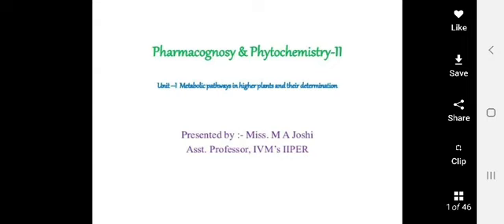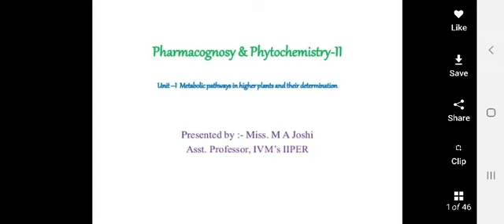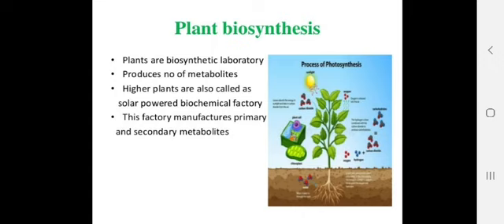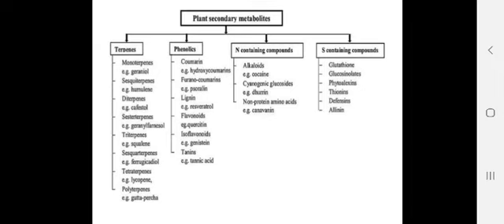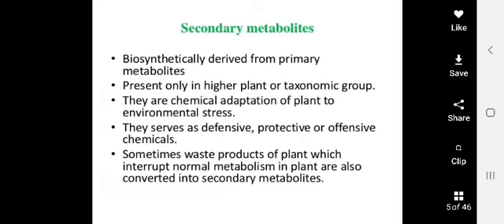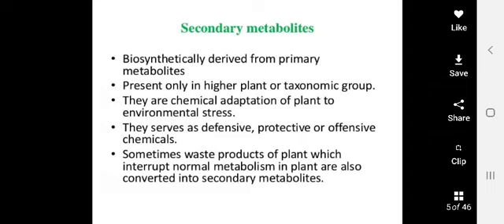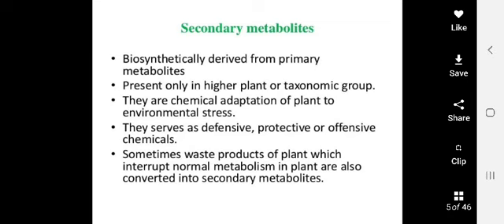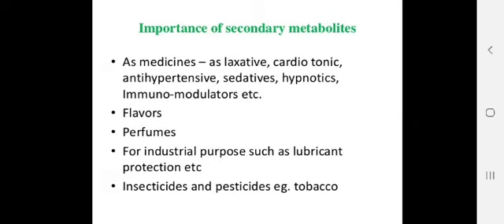L 1 Pharmacognosy -II